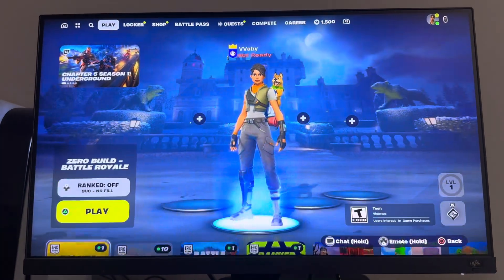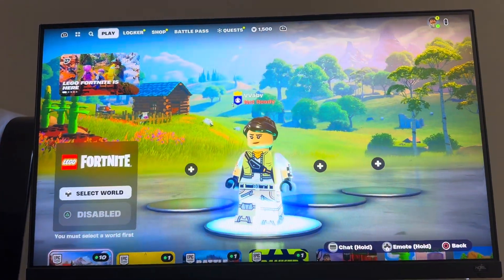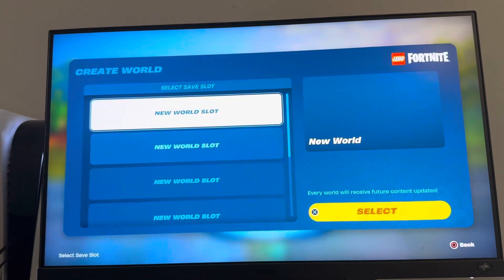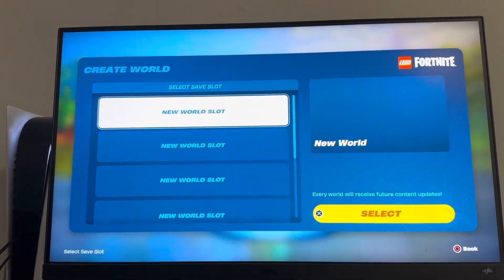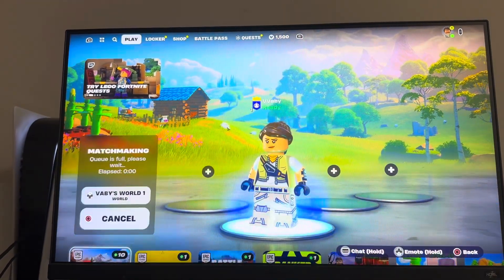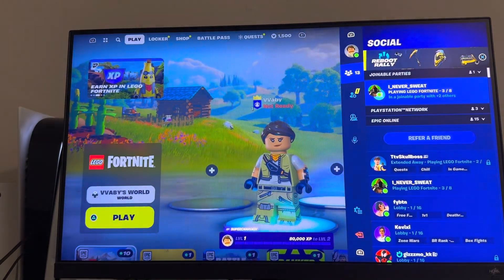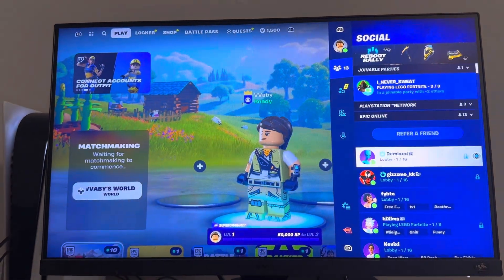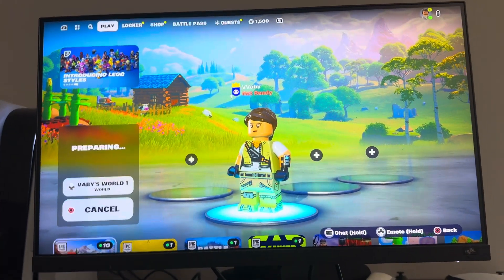Lego Fortnite: How to Invite Friends to Lego World Tutorial! (Easy Method)